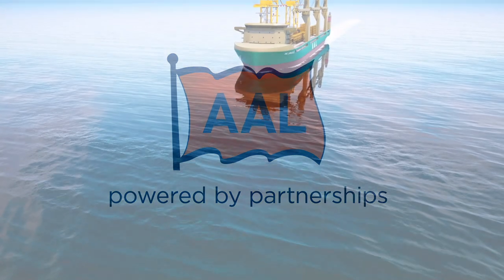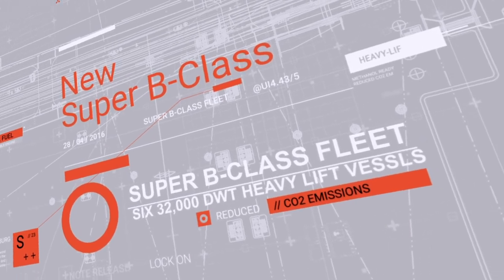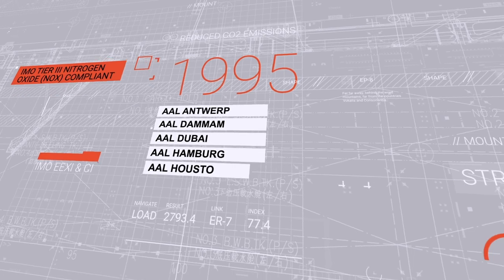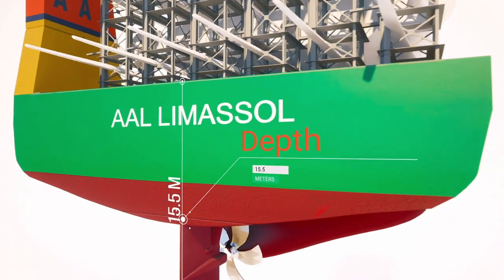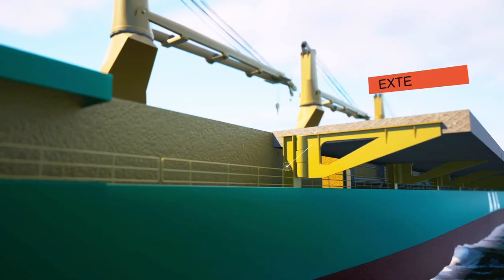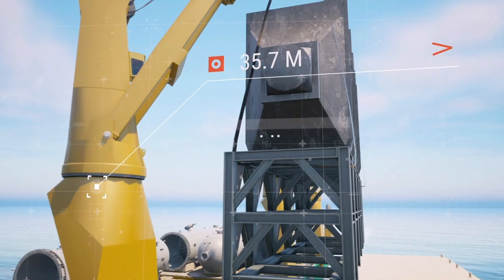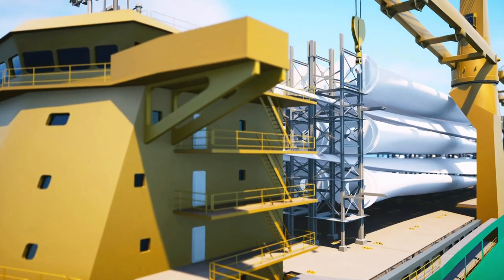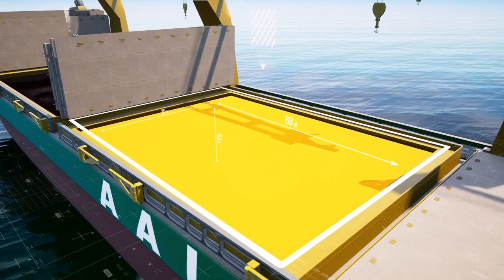FIRST LOOK - AAL's NEW SUPER B-CLASS 'MEGA-SIZE' HEAVY LIFT FLEET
In advance of the 2024 launch of the first of AAL Shipping’s (AAL) newbuilding mega size 32,000 deadweight (DWT) Super B-Class heavy lift vessels, the ‘AAL LIMASSOL’, the global carrier has released a short film highlighting the design and technical innovations and specifications that will make this highly anticipated third generation MPV fleet the most advanced in the multipurpose cargo sector.